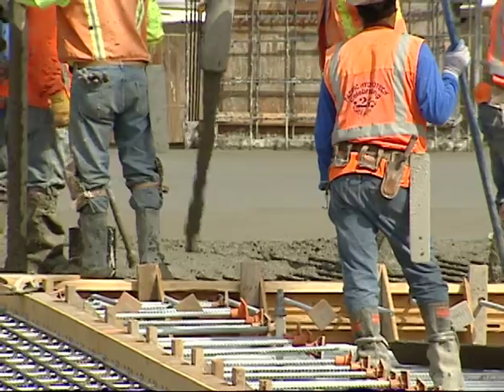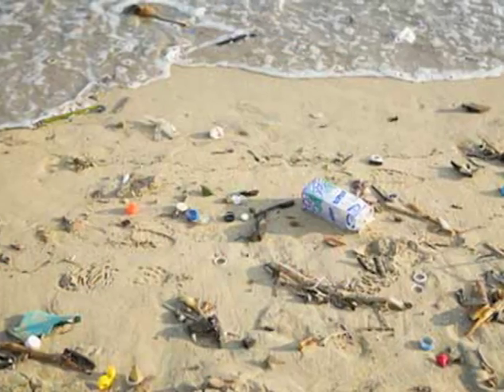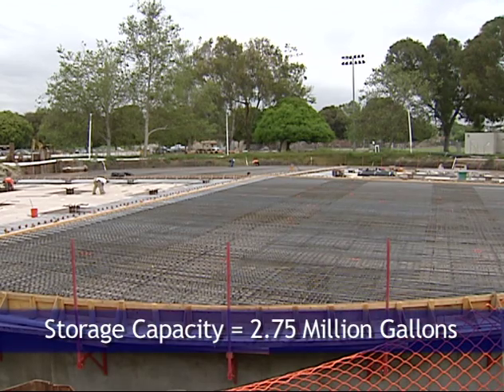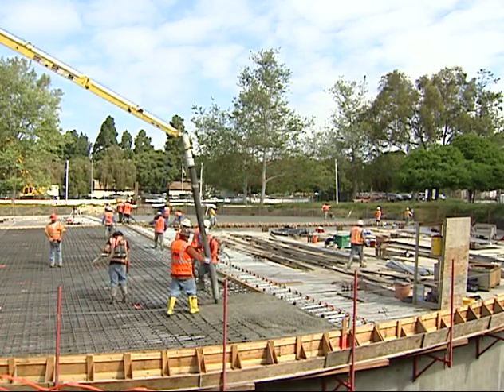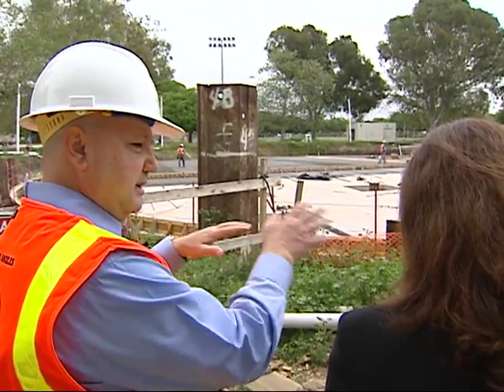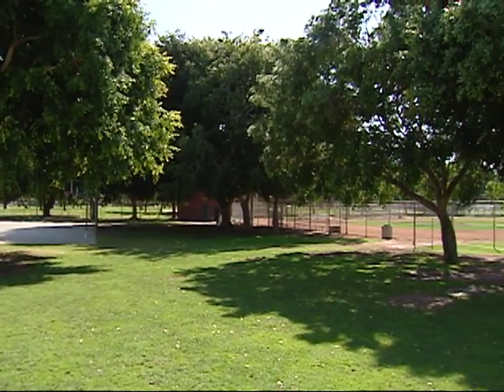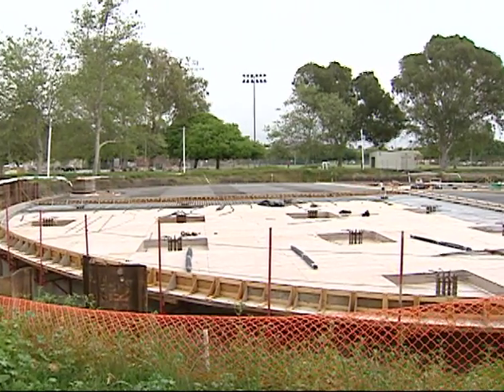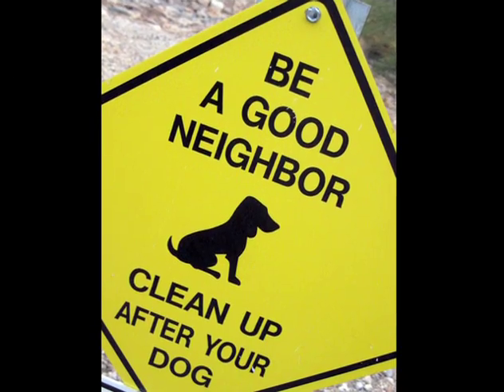Penmar's Giant Rainwater Cistern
Millions of gallons of polluted stormwater will be diverted from entering the Santa Monica Bay by the massive cistern constructed at this advantageous location in the local watershed.